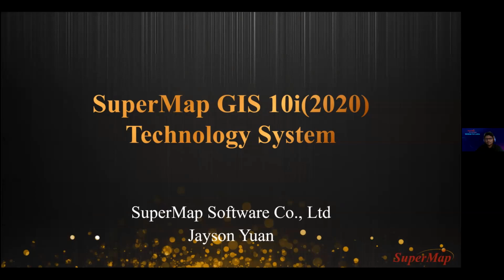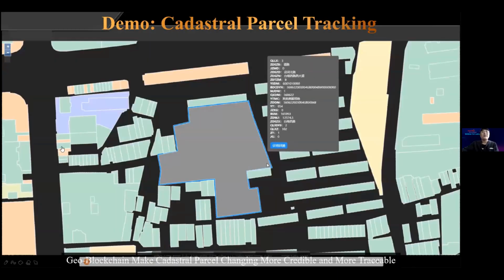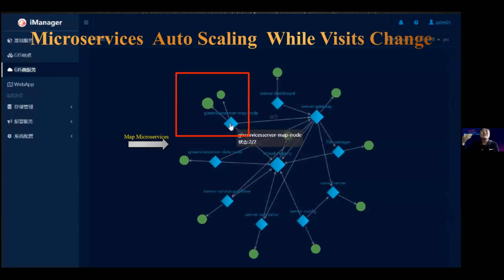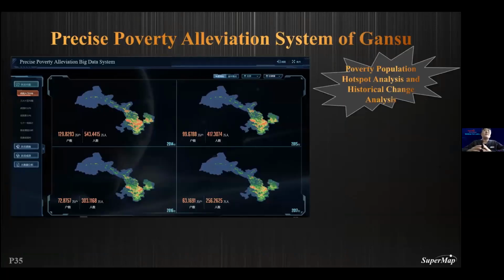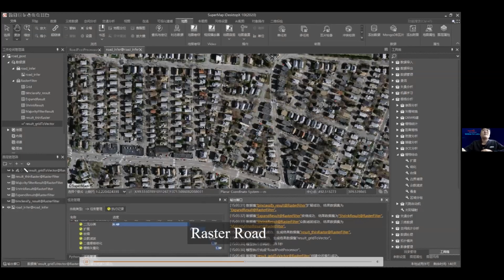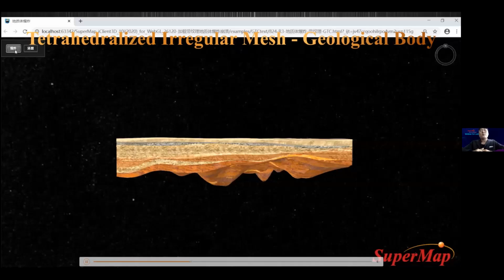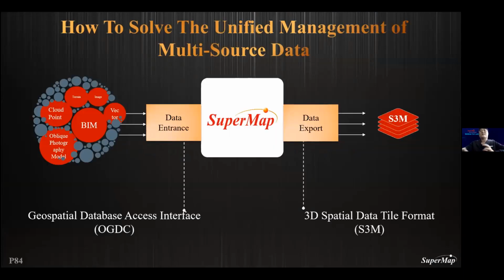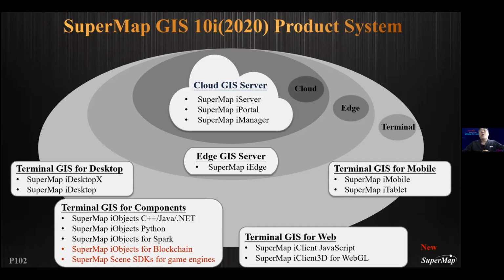The New Era of GIS SuperMap BitDC Technology